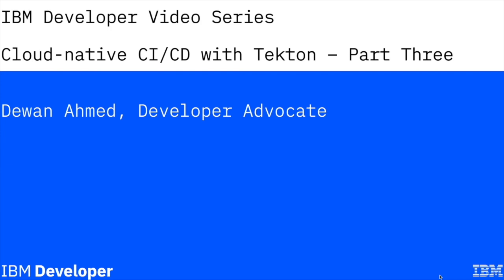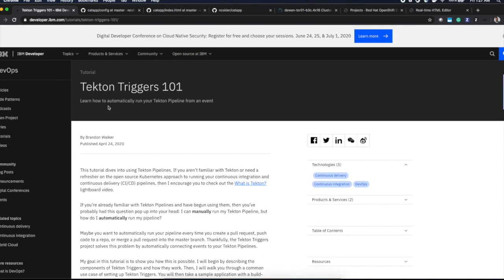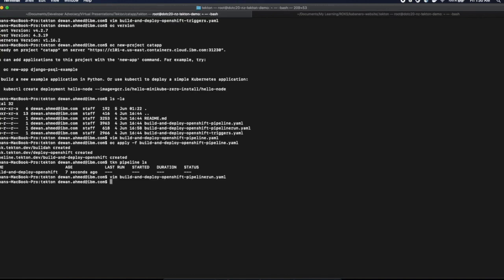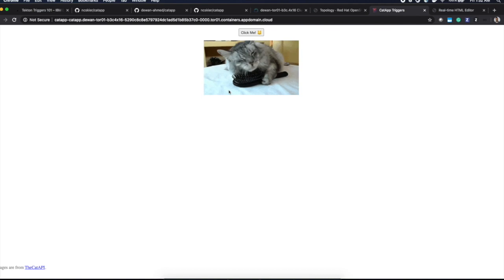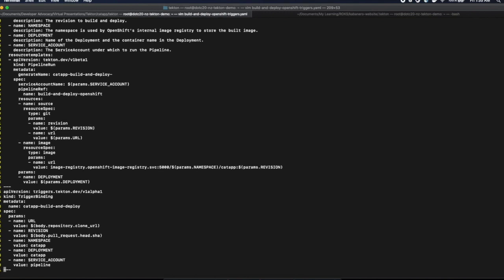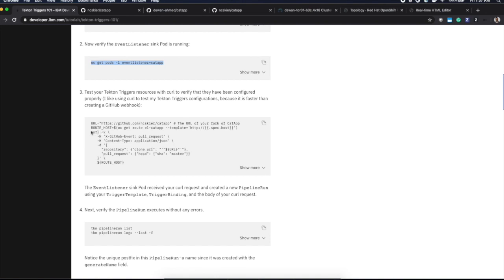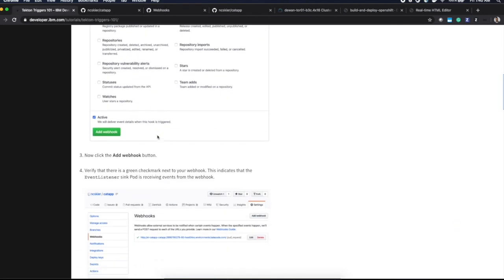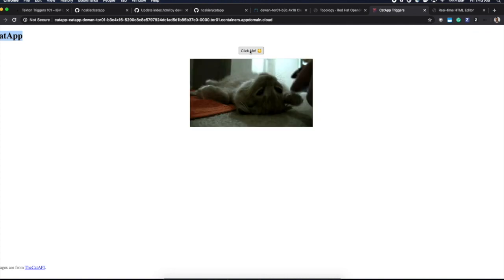Cloud-native CI/CD with Tekton - Part Three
Tekton is a cloud-native open source framework for building continuous integration and continuous delivery (CI/CD) pipelines. Tekton enables developers to build, test, and deploy solutions in a multicloud environment.
In this third and final part of the three-part video series “Cloud-native CI/CD with Tekton”, IBM Developer Advocate Dewan Ahmed demos an advanced Tekton tutorial based on Tekton Triggers. which covers all prerequisites and step-by-step instructions for you to follow along.